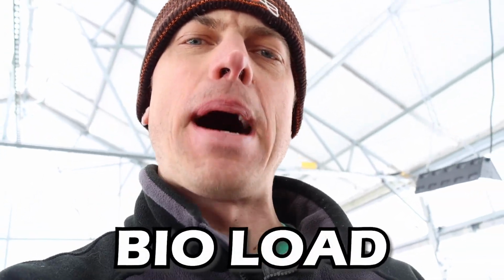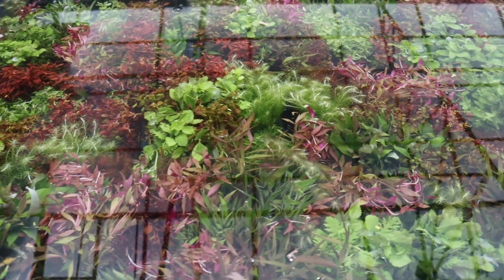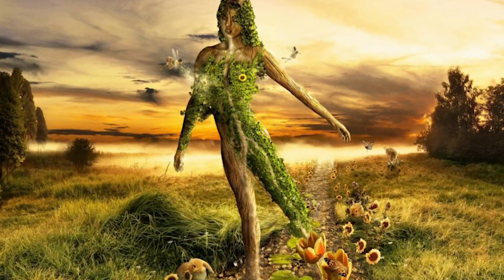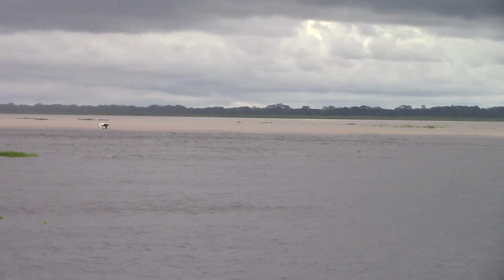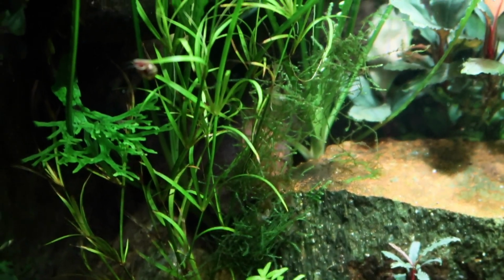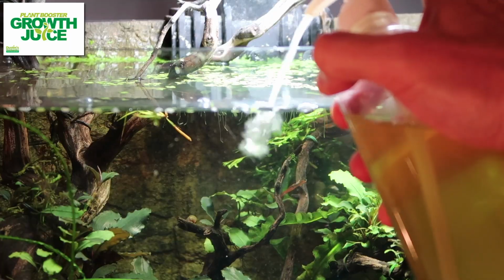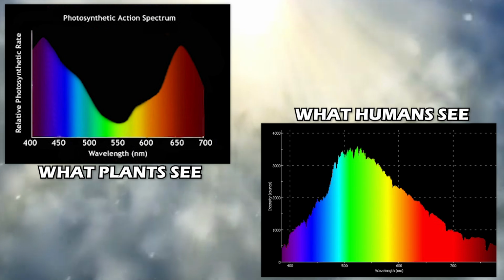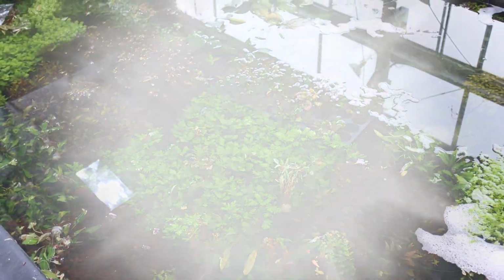INVISIBLE AQUARIUM TIPS- How To Improve Your Fish Tank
In today's video I talk about what you can't see with your naked eye and how you can improve those to have a more successful planted aquarium. We will be talking about Bio Load, Mineral Content, and Lighting in your aquarium. TANK ON!